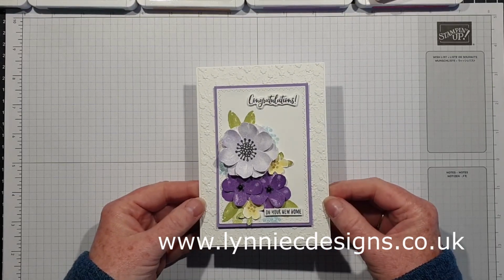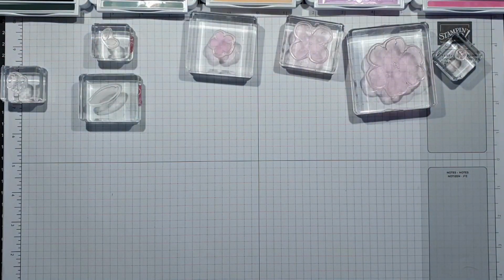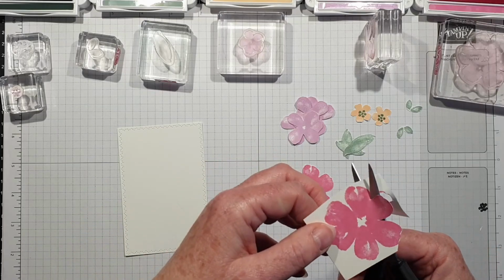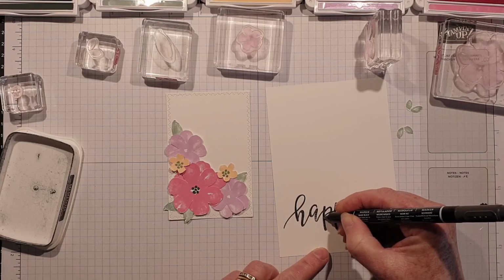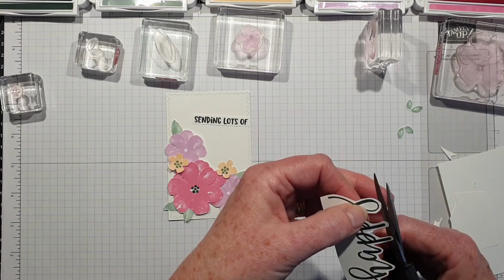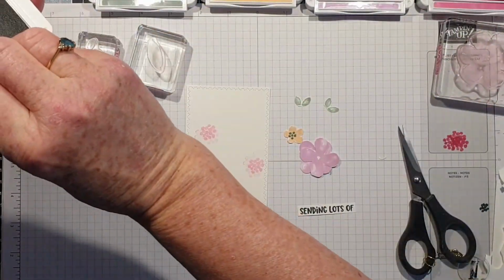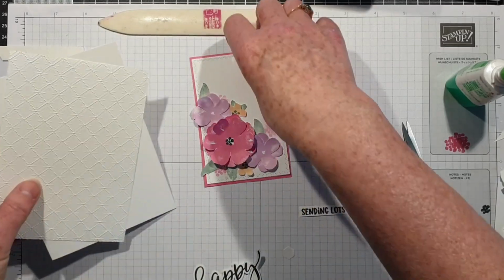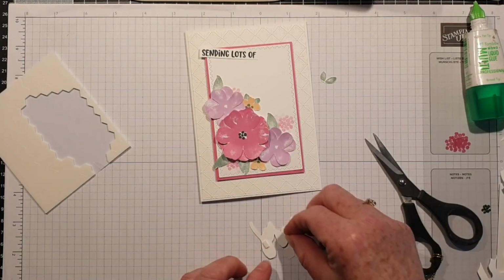Pretty Perennials by Stampin' Up!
In it I show you how to make a card using Pretty Perennials by Stampin' Up!